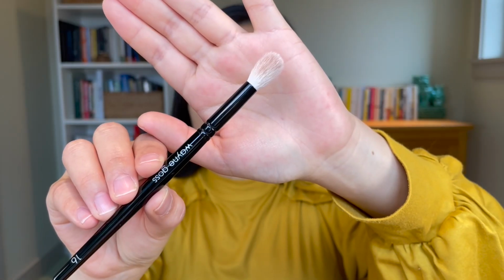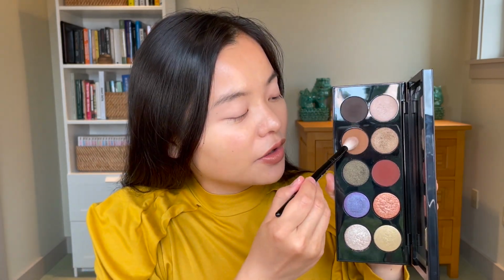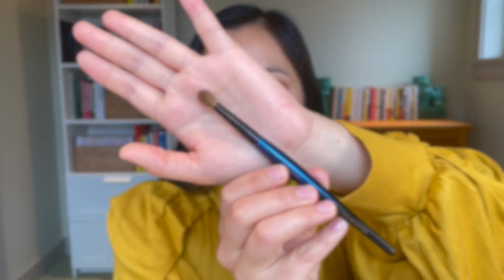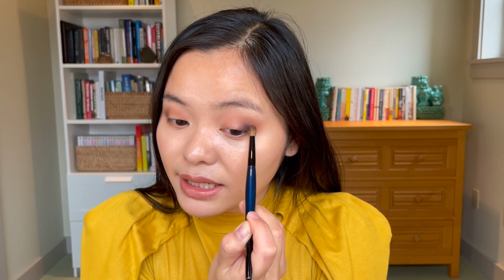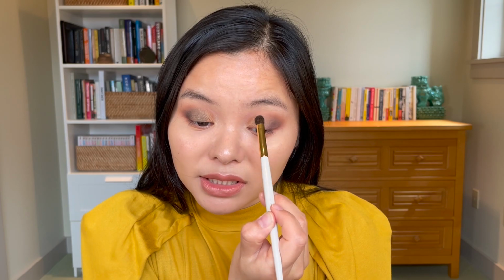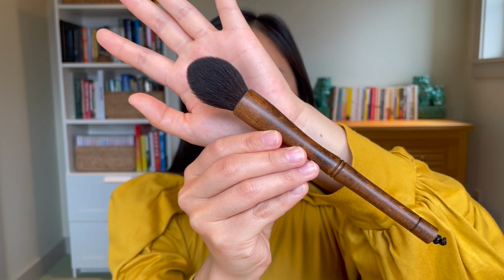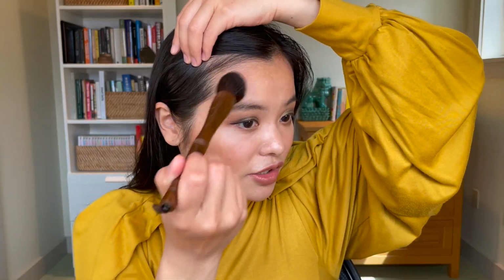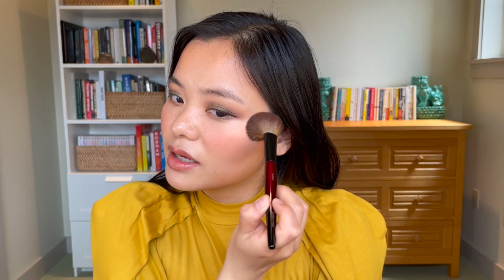MY TOP 5 FUDE (JAPANESE MAKEUP) BRUSHES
I love Japanese makeup brushes, aka fude! They have dramatically improved my makeup looks, making it easier for me to achieve smooth blends and precise shadow placement. For any of you getting started with fude or who want some inspiration for new brushes, I wanted to share my top five brushes. :)

To learn more about what makes fude so special and to see more of my collection, check out my Beginner’s Guide to Japanese Makeup Brushes (Fude)

00:00 Welcome!
01:46 Brush 1
07:37 Brush 2
11:13 Brush 3
16:26 Brush 4
19:39 Brush 5

PRODUCTS FEATURED:

If you are interested in the products featured in this video and would like to support my channel (I receive a small commission, at no cost to you), you can pick them up at my affiliate links below.

Wayne Goss, Brush 16 Large Eye Shadow Crease Brush $30 - *

Sonia G., Mini Booster Brush $26 - *

Chikuhodo, GSN-9 Eye Shadow Brush $25 - *

Wayne Goss, The Artist Brush Large $75 - *

Sonia G., Cheek Pro Brush $46 - *

Skin Tone: Medium to tan, yellow/golden undertones